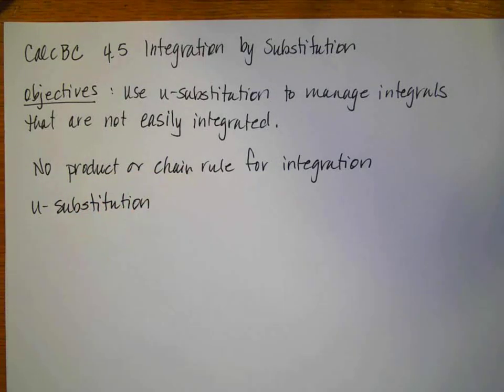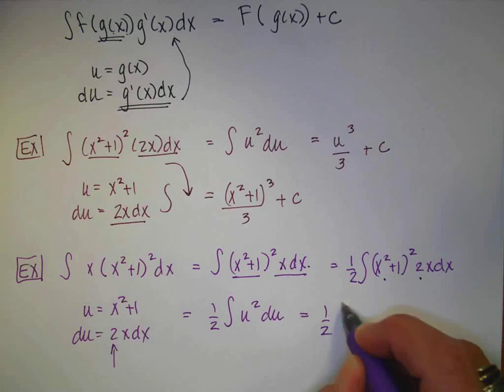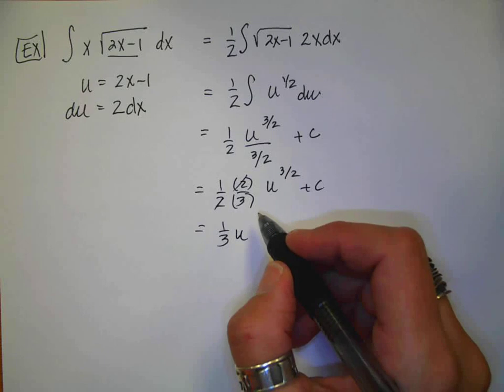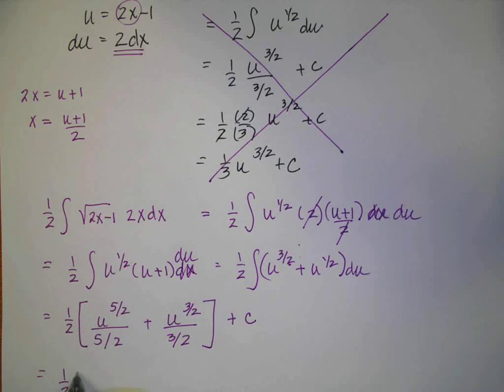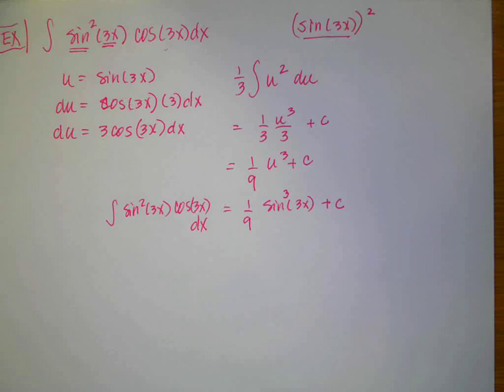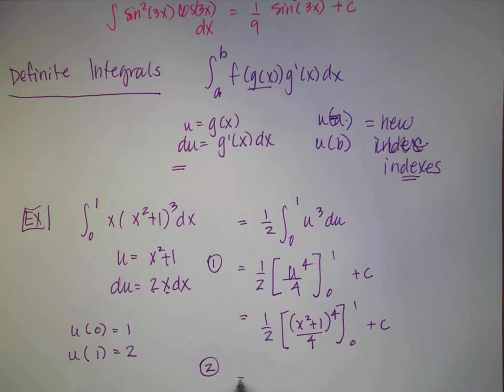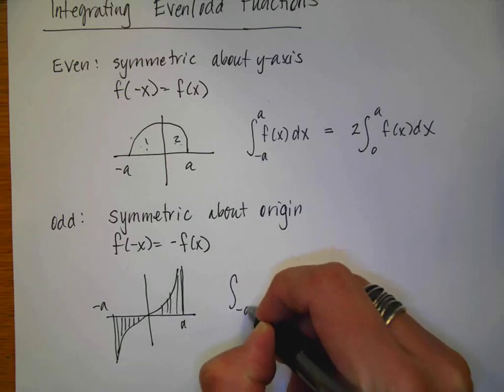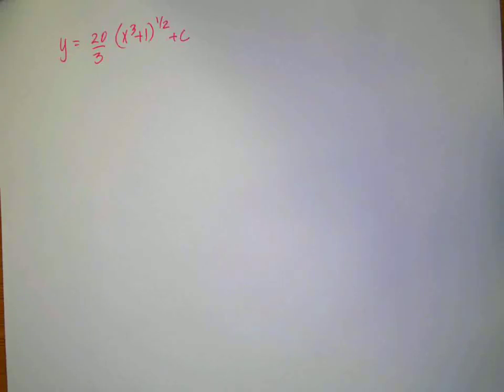Calc BC 4 5 U Substitution